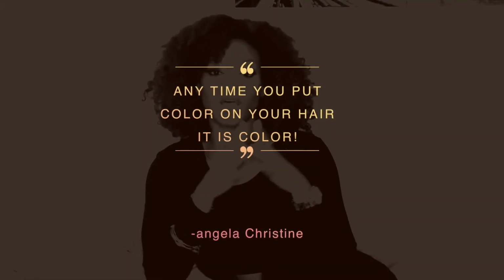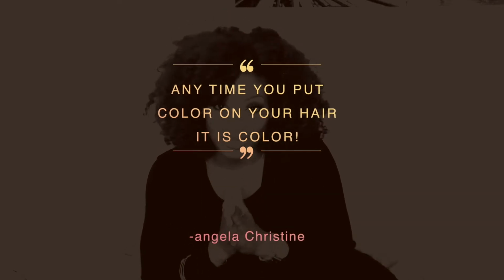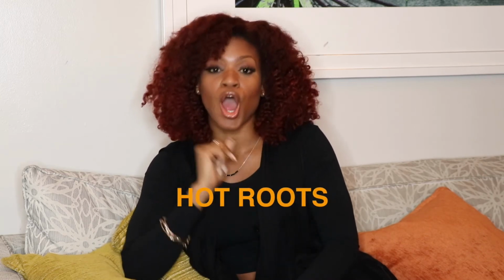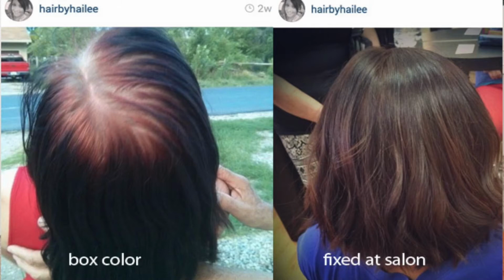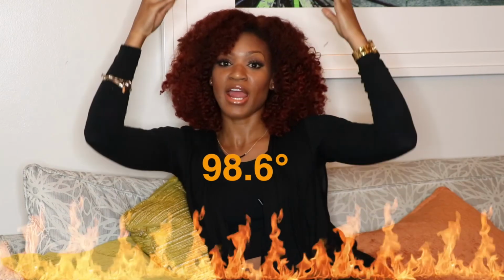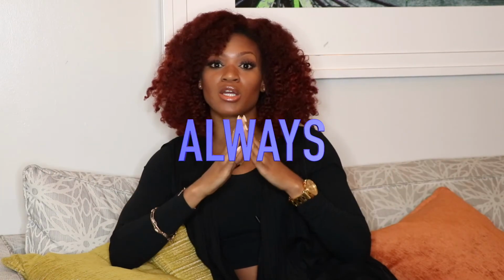HAIR COLOR Part 2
Picking up right where I left off in part 1, discussing double process color and the time it takes to achieve it. Also please don't use box color, its no good for your hair, and the results are usually never good.  Please leave your questions, much more to come in the next two episodes.